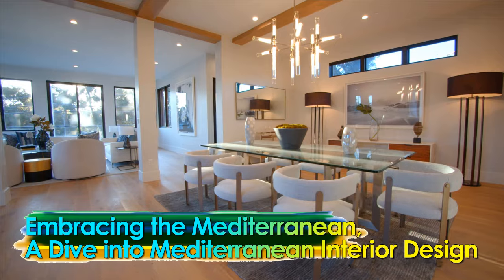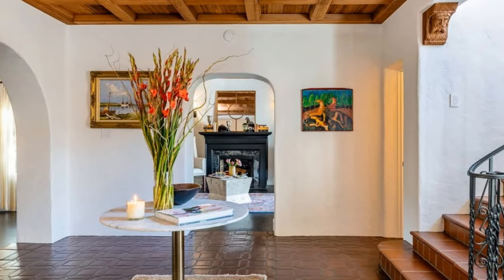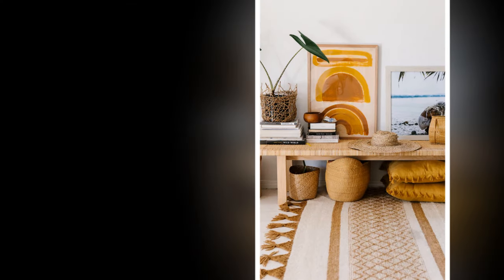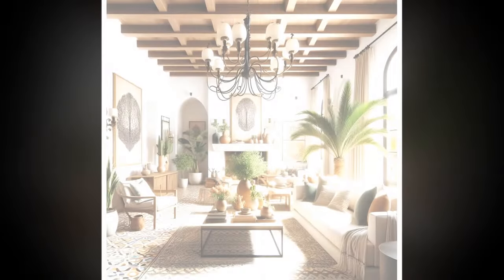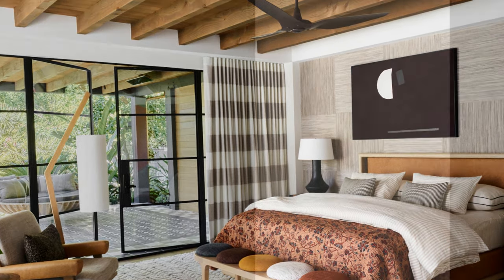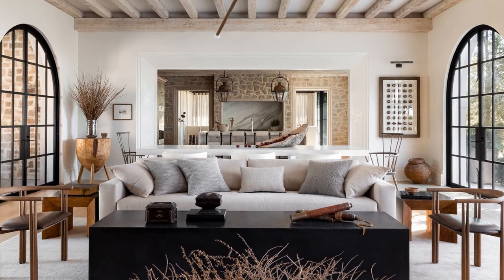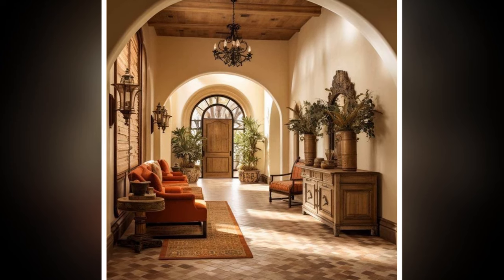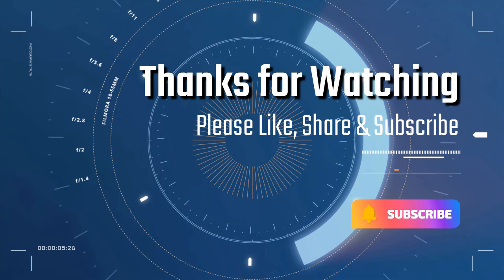Embracing the Mediterranean, A Dive into Mediterranean Interior Design